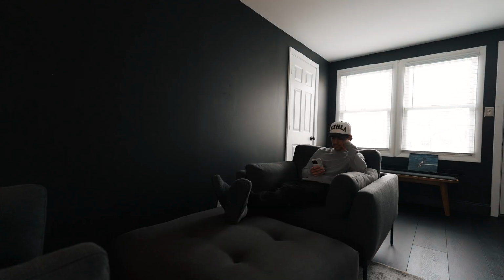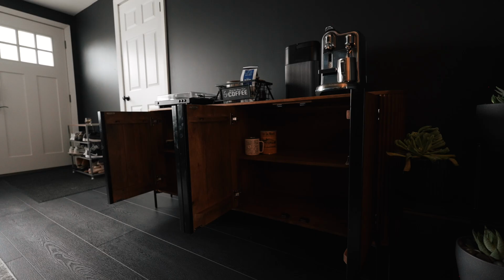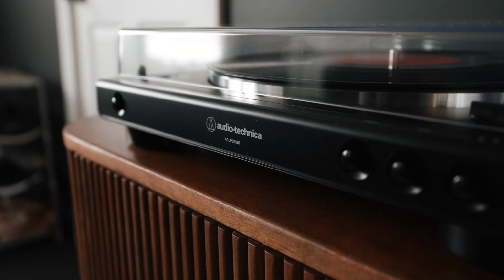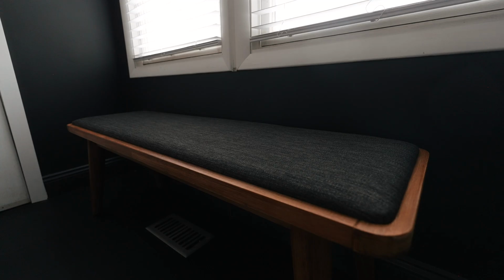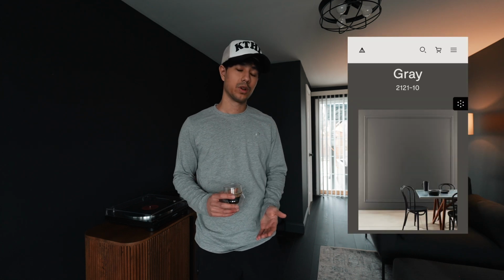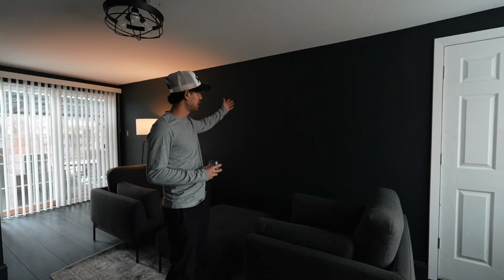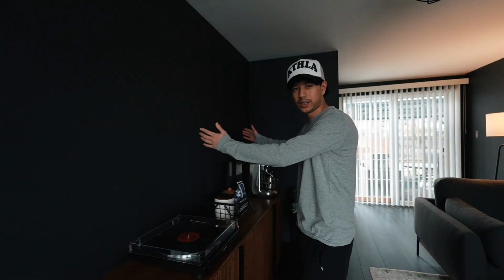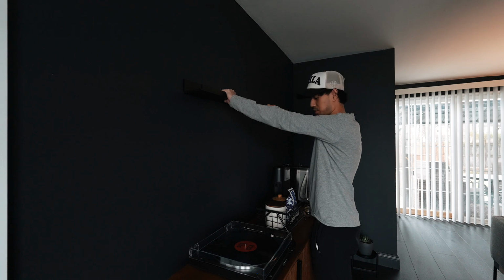New Room Tour | Coffee & Lounge Room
Welcome Back! I recently had my mudroom renovated to transform this home space into a lounge area with a coffee station. I go through most of the upgrades and additions I made to this space and I believe I'll be spending much of my time in here along with creating a lot of content! What do we think of this new room? Let me know your thoughts!

Record Player